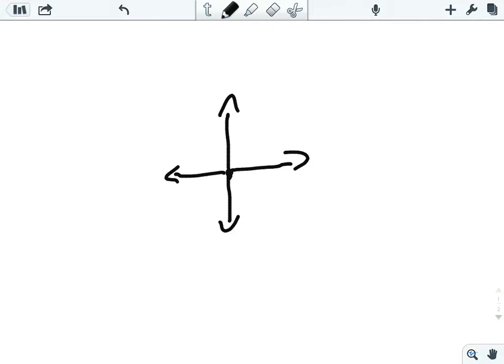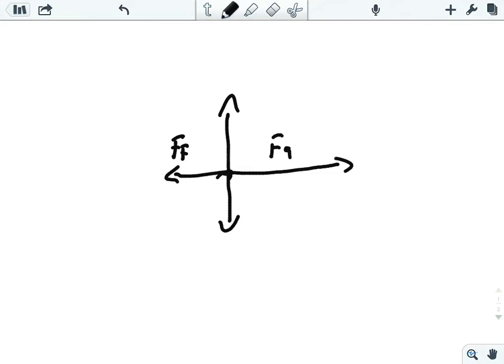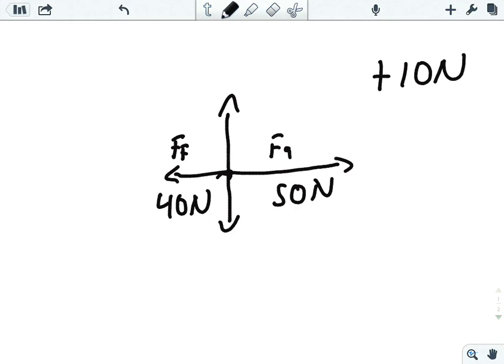LM Unit 3 Intro Net Force